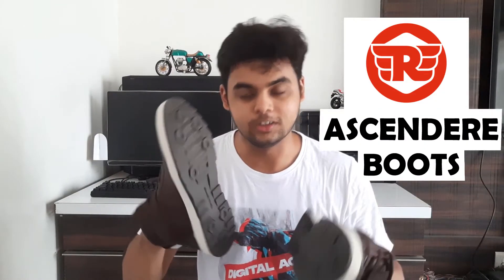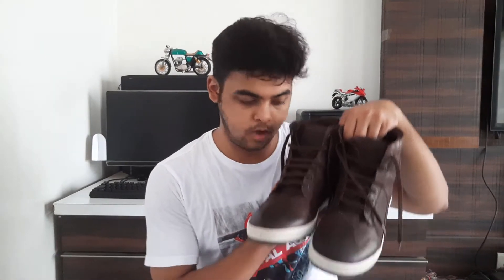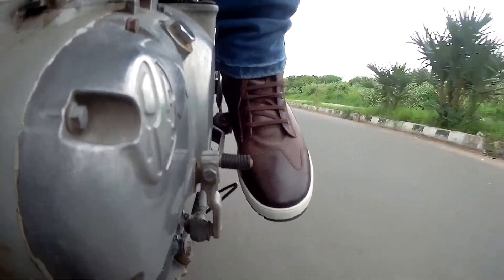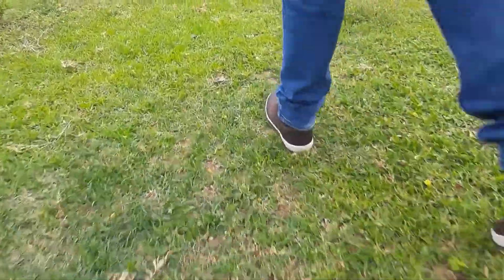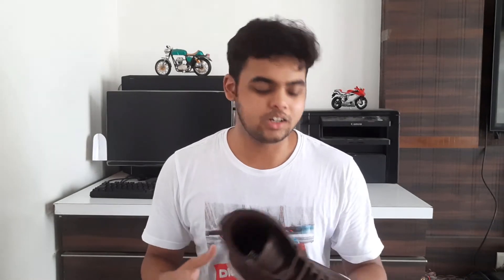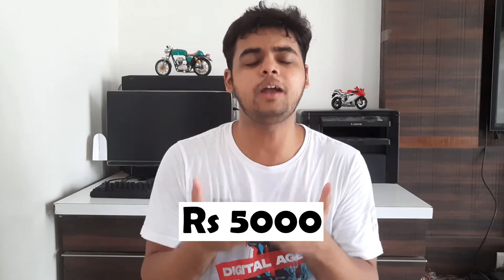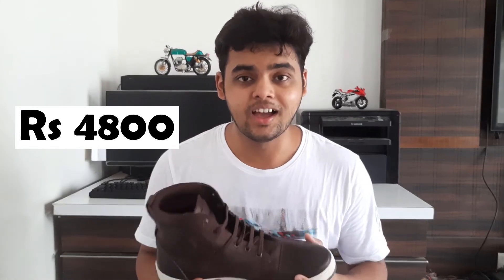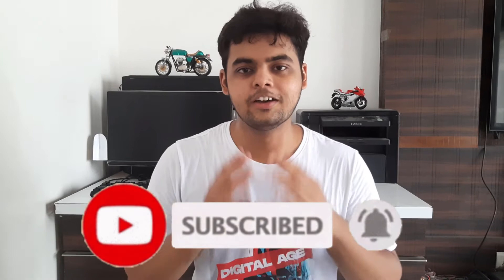BEST MOTORCYCLE RIDING BOOTS UNDER Rs 5000! Royal Enfield Ascendere Boots.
Riding boots are one key protective gear that motorcyclists are looking for. And when there is a budget cap while purchasing good riding boots, the selection becomes a bit tough. But there is nothing to worry about as Royal Enfield has got our back! These are the Royal Enfield's Ascendere Boots, which I feel are one of the best riding boots one can buy for under Rs 5000! Watch this video to learn more about the Royal Enfield Ascendere Boots.